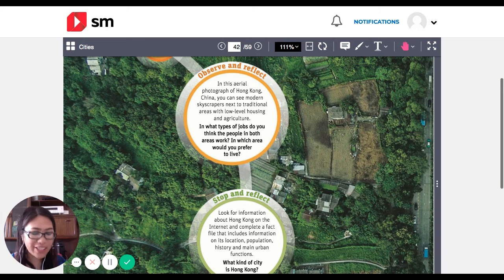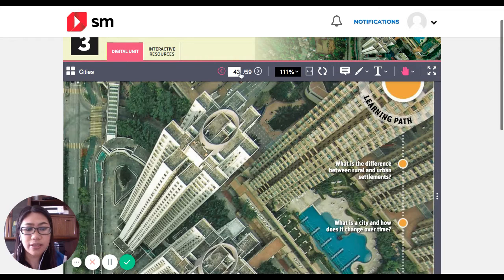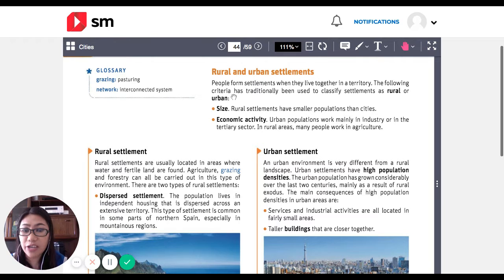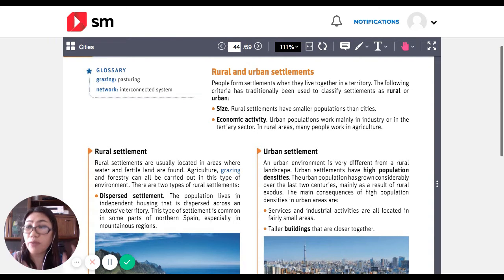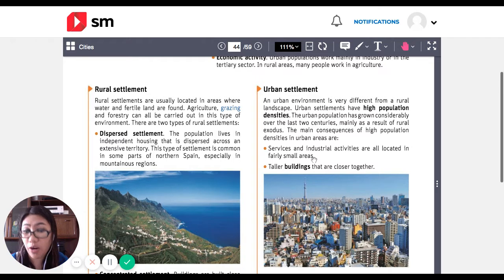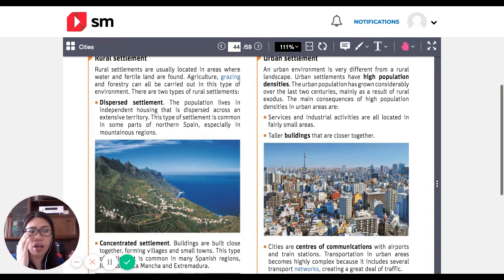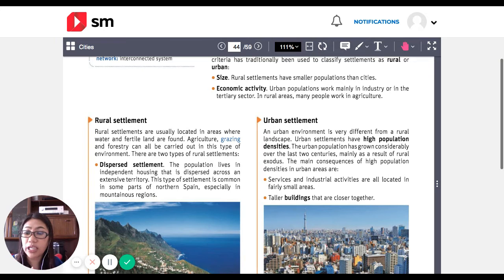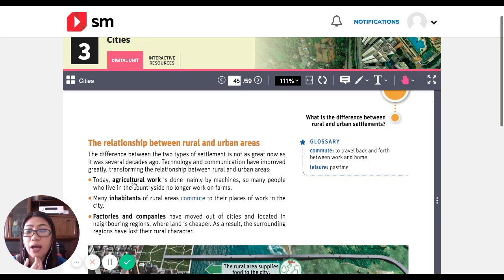History and Geography: Cities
1. Types of settlements
(Urban and Rural Settlements)
2. Relationship between Rural and Urban Settlements